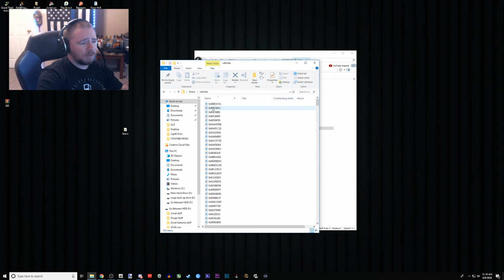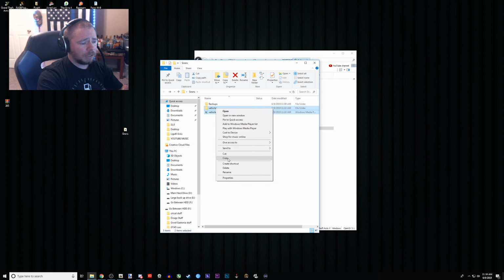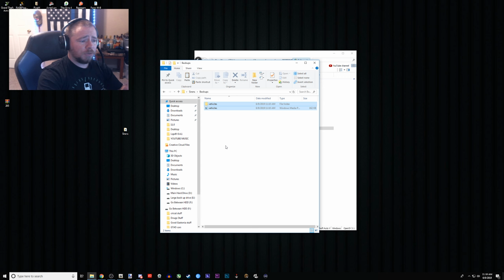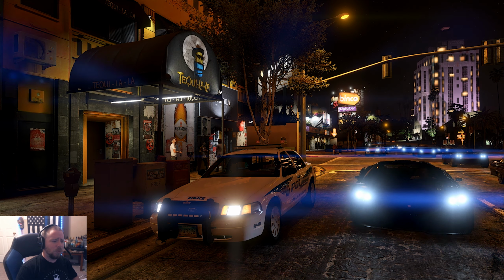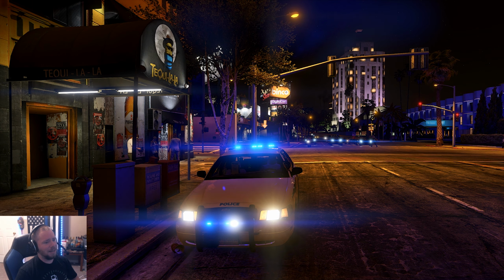Tutorial #2 | How to Install sirens in GTAV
Hey everyone welcome to my tutorial on how to install sirens into gta5

Siren | Whatever your hear desires.

  ►Siren Names▼
Wail     | SIREN_PA20A_WAIL
Yelp     | SIREN_2
Phaser   | POLICE_WARNING
Hi-Lo    | AMBULANCE_WARNING
Air horn | AIRHORN_EQD

  ►Music▼
Youtube Content Creator music libray | Species